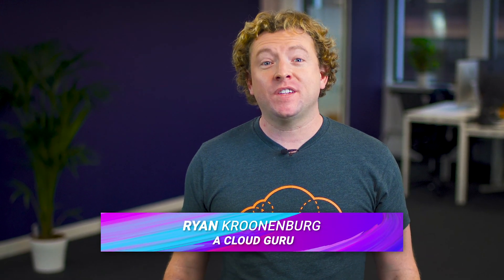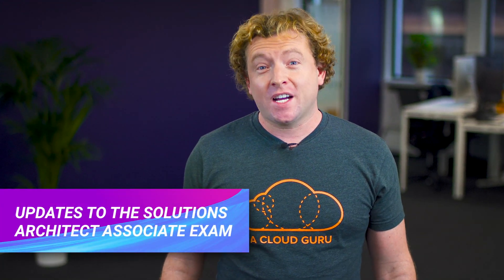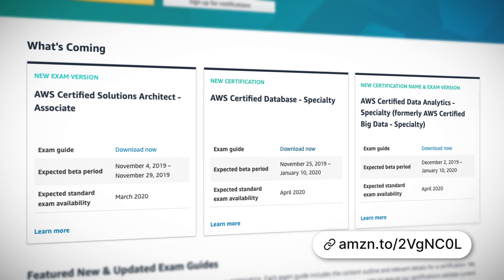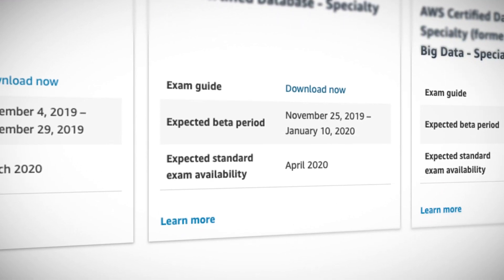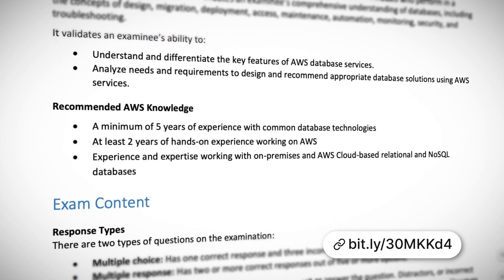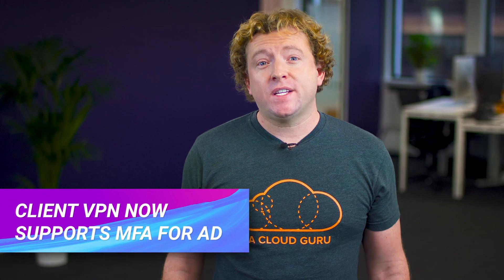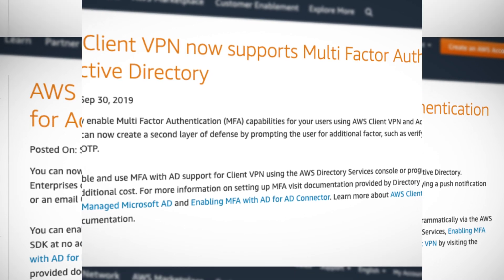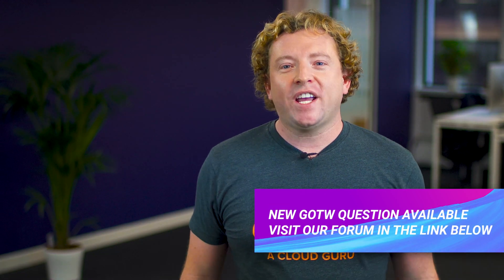AWS This Week: Updates to the AWS CSAA & Big Data Specialty Exams!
This week: Updates to the AWS Certified Solutions Architect Associate & Big Data Specialty exams, new Database Specialty Certification, AWS IQ, Client VPN now supports MFA for AD and we announce our Guru of the week!

Updates to the AWS Certified Solution Architect Associate & Big Data Specialty Exams:

AWS IQ:

Client VPN now supports MFA for AD: